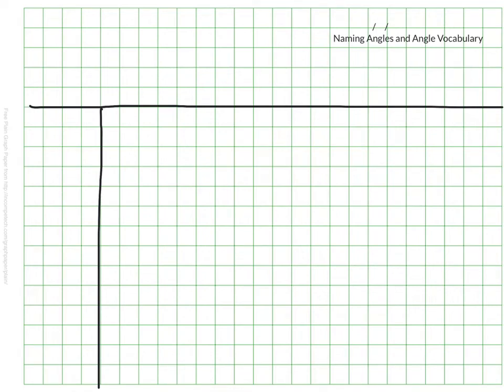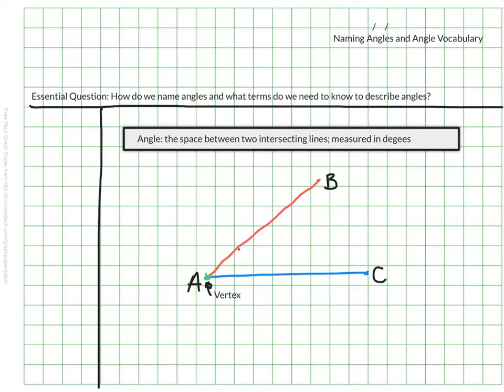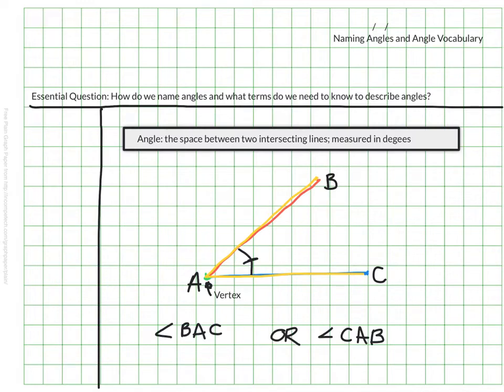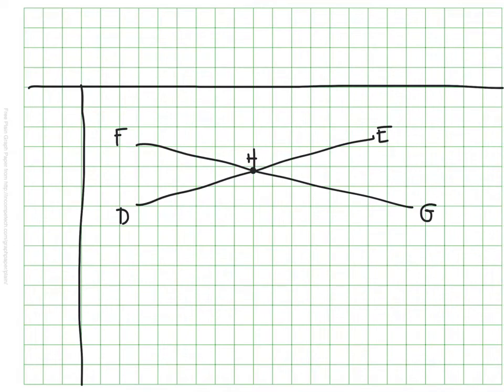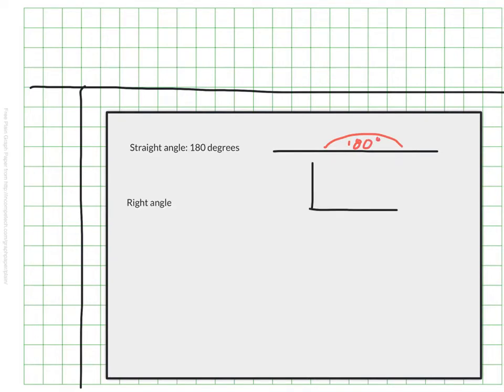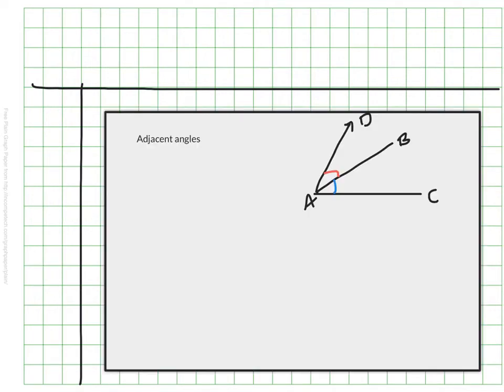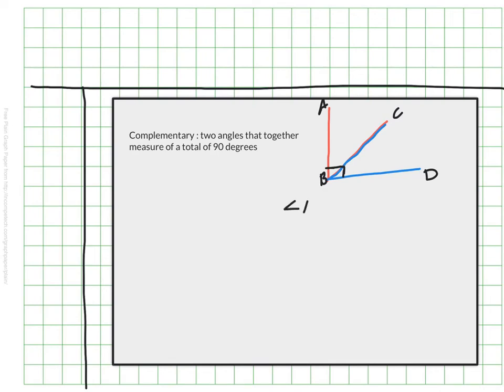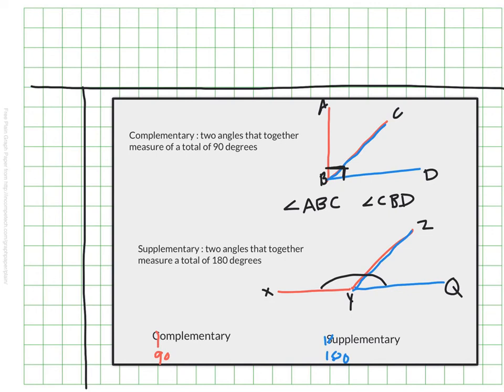Naming Angles and Angle Vocabulary